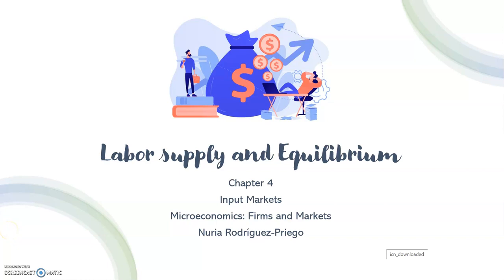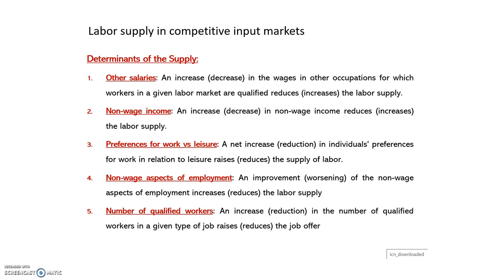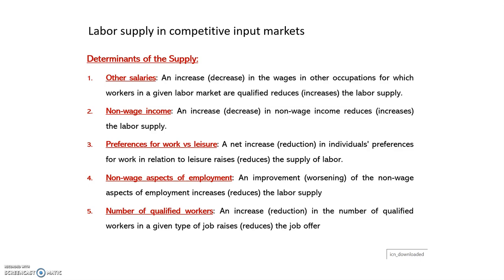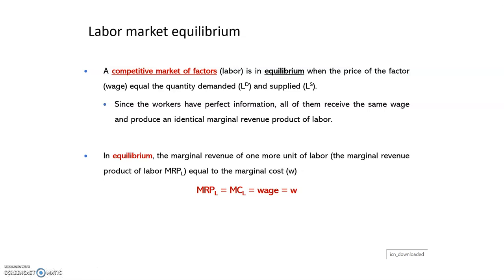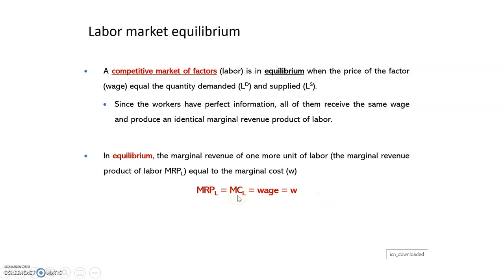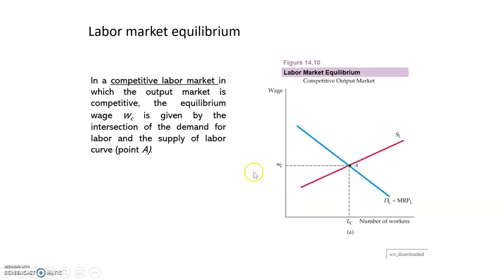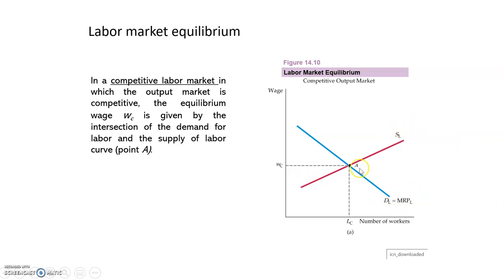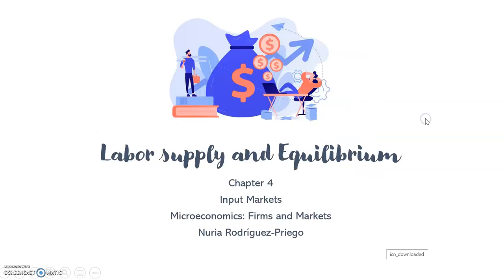Chapter 4.3 - Labor supply and equilibrium